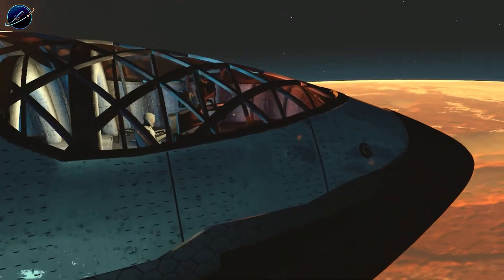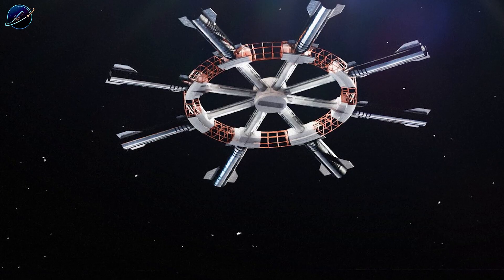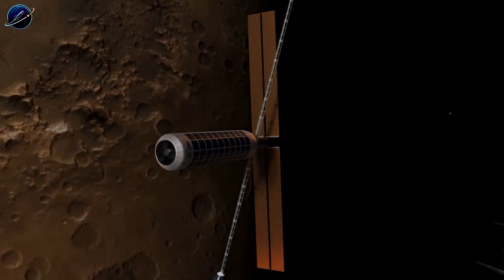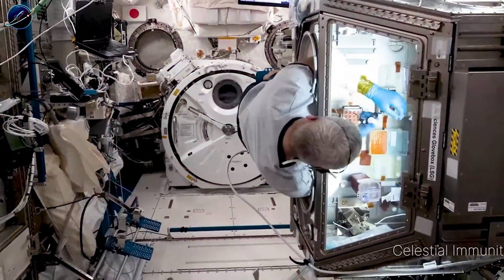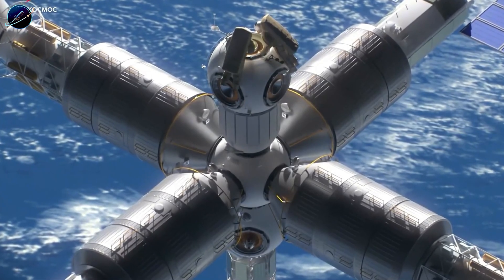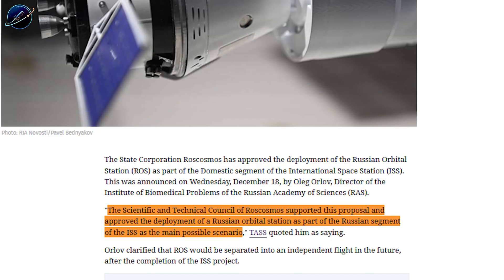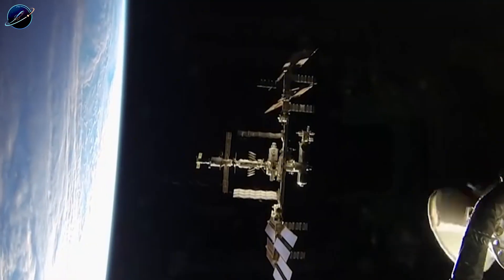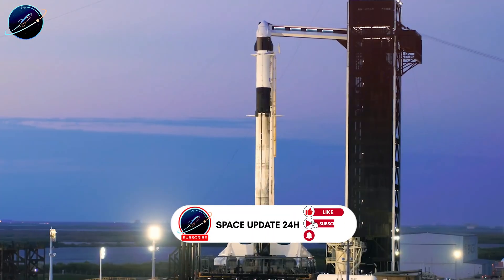SpaceX has found an amazing way to build a space station with real gravity...Unbelievable!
SpaceX gravity station: Starship could create real gravity in orbit
⏳ Timeline:
01:34 – Starship Volume That Beats the ISS in One Launch
02:48 – SpaceX Rotating Station Solves Zero Gravity
03:34 – Artificial Gravity Feels Like Earth in Orbit
04:40 – SpaceX Gravity Station Changes Life in Space
08:13 – SpaceX Vision of the First True Orbital City
🔔 You may be interested in: